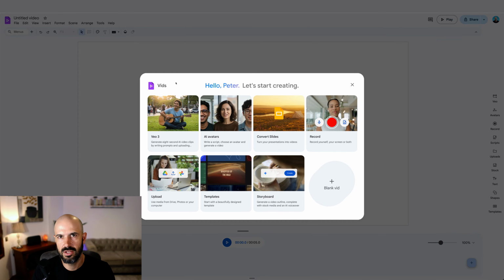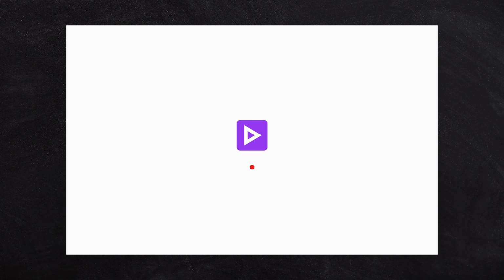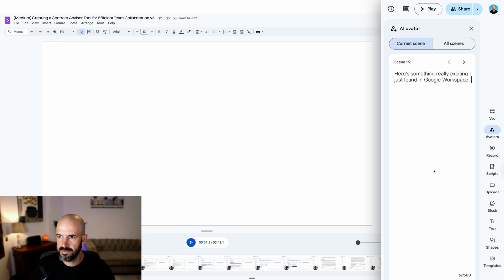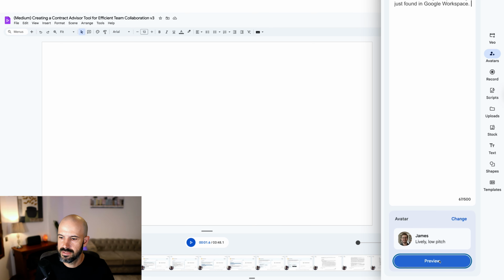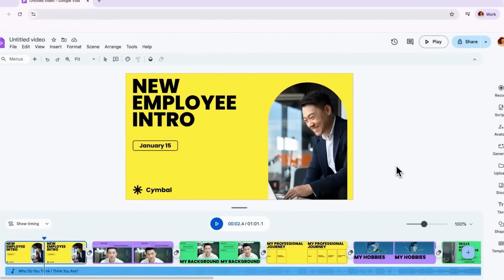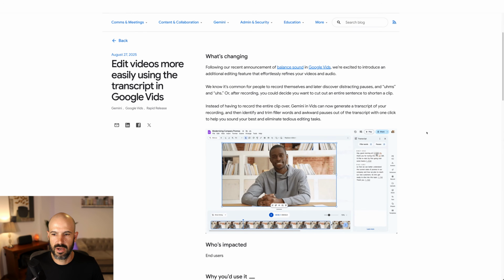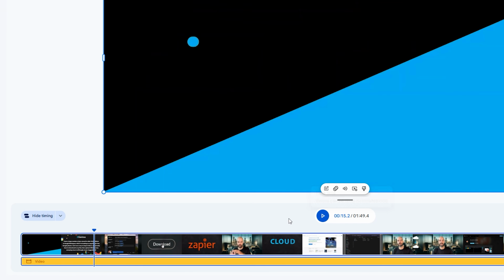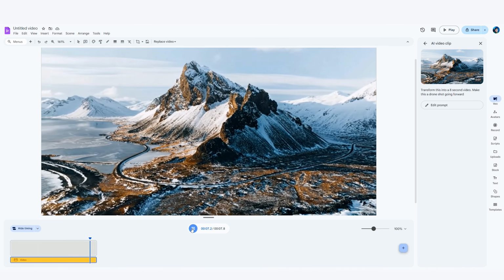Edit Video in Google Drive | Google Vids Basic Introduction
How to Edit Videos in Google Drive Using Google Vids - Step-by-Step Tutorial

Discover the exciting new tool, Google Vids, that allows you to edit videos directly in your browser using Google Drive. In this step-by-step tutorial, learn how to transform your videos into a new Google vid file format, blend pre-recorded videos with AI-generated content, and utilize features like storyboard creation and transcript-based editing. Explore how to add AI avatars, convert images to videos, and leverage Google's AI tools like Gemini to create dynamic presentations. Check out this comprehensive guide and get started with Google Vids today!

00:00 Introduction to Google Vids
00:20 Exploring Google Vids Features
01:12 Editing Videos with Google Vids
01:49 Creating and Previewing Scenes
02:56 Final Thoughts and Additional Features
03:32 Editing by Transcript and Image to Video Conversion
04:25 Conclusion and Further Resources